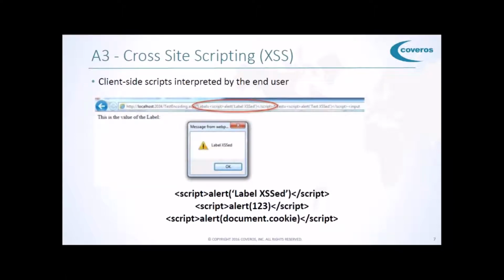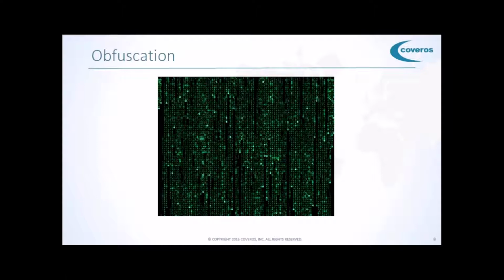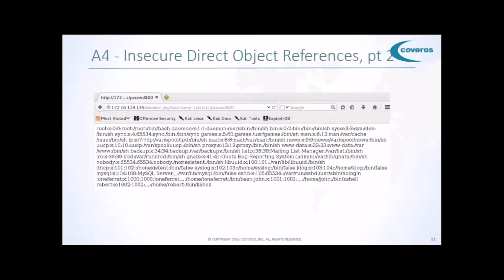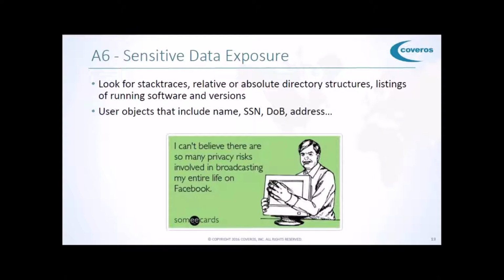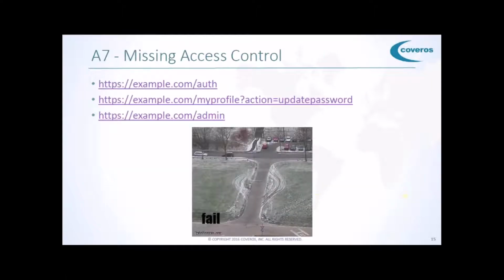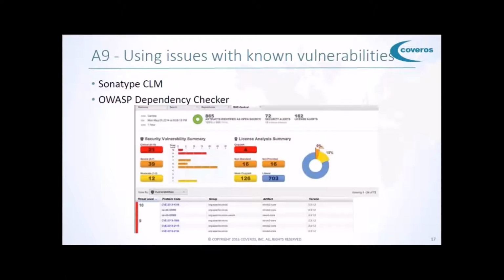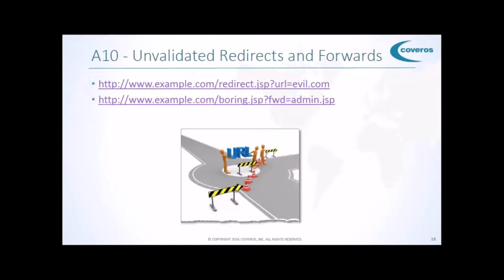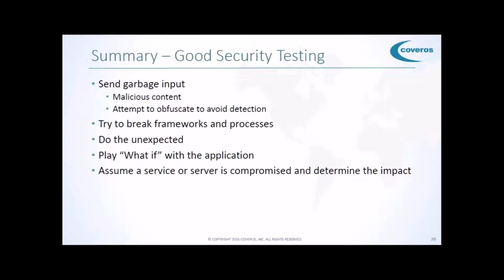How to test for the OWASP Top 10 - Ignite Talk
In this Ignite Talk, Ben Pick talks about how to test for the OWASP Top 10 Web Vulnerabilities.

Ignite Talks are 5-minute talks with 20 slides,  auto-advancing every 15 seconds.